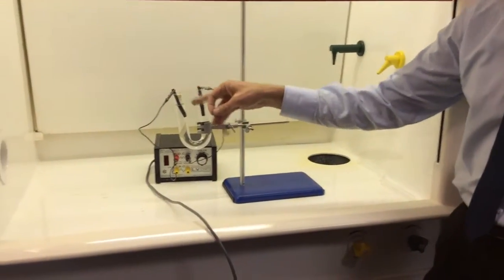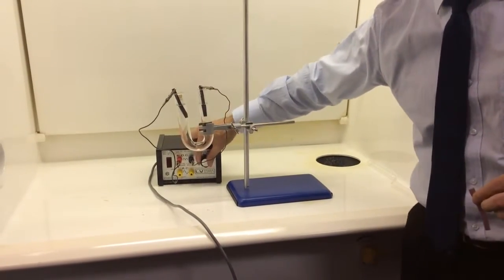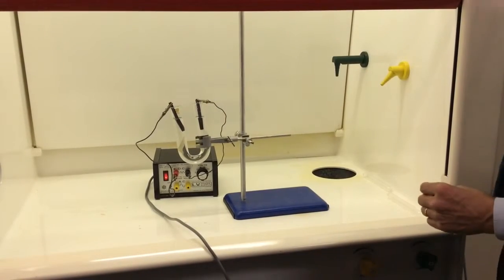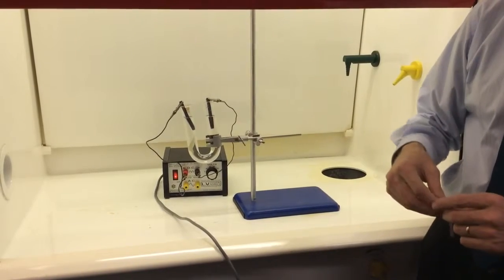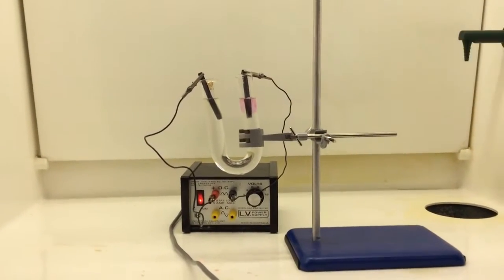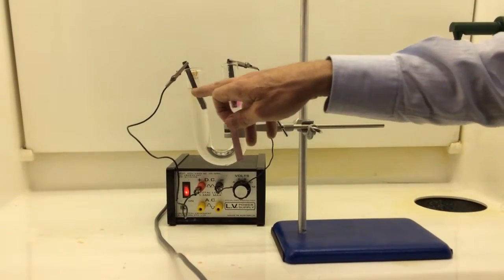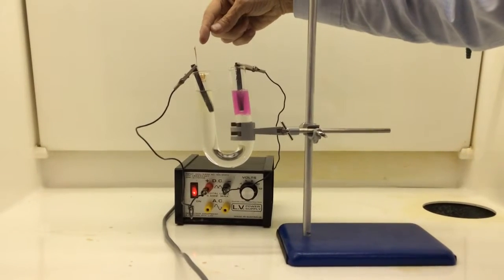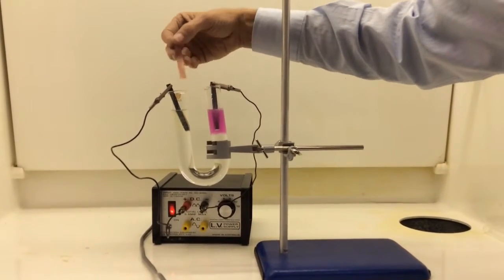Electrolysis of sodium chloride